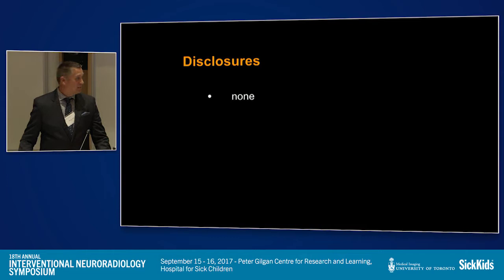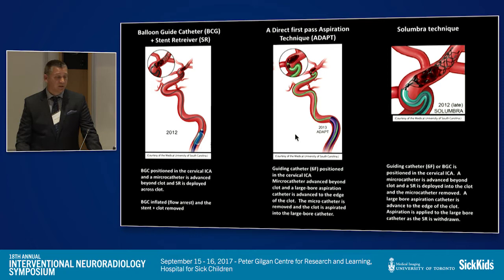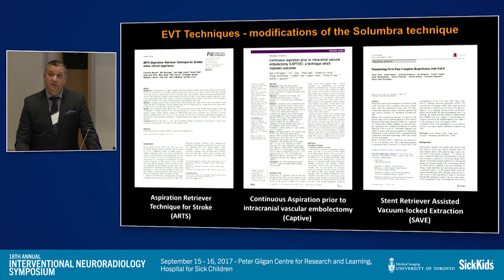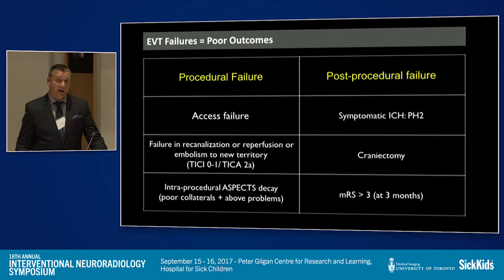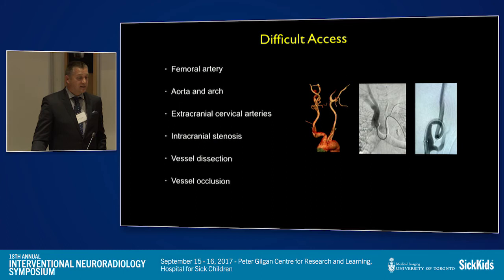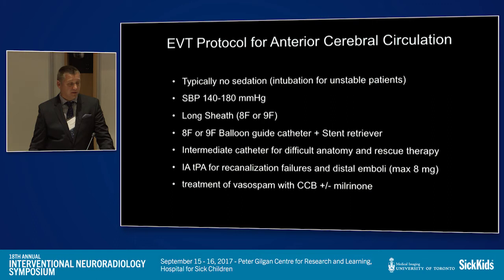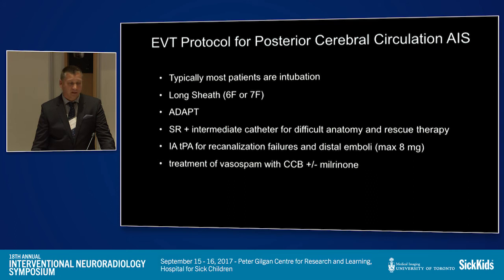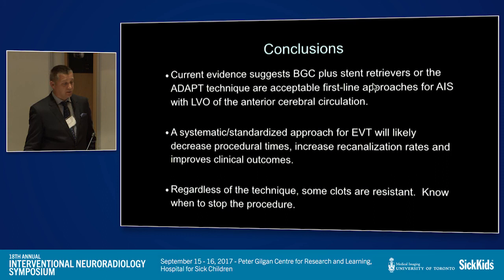ADAPT vs SOLUMBRA vs BGC Thrombectomy: When to use what technique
Brian van Adel